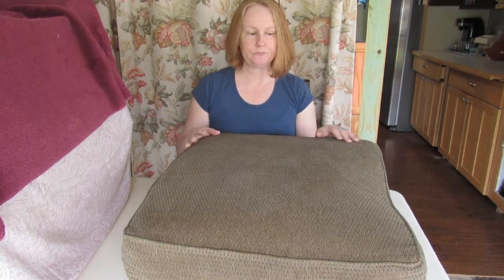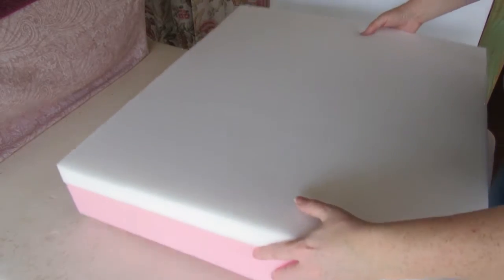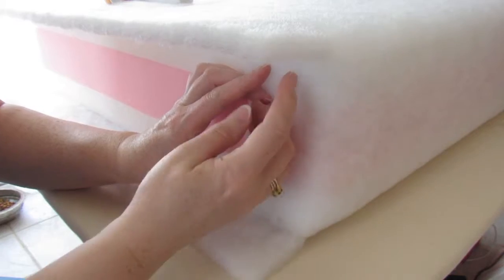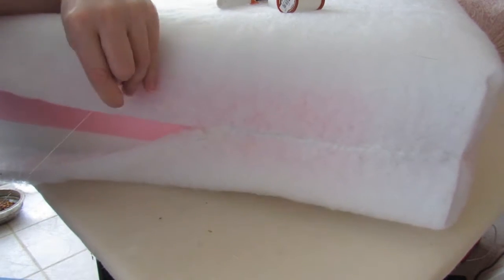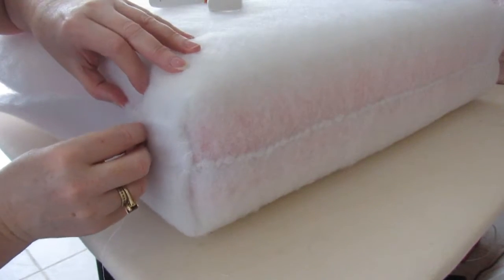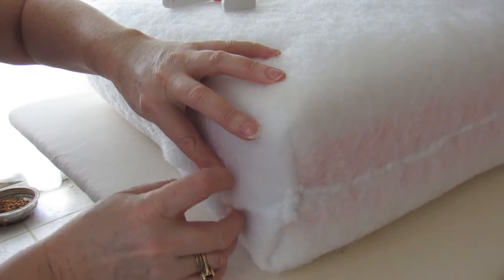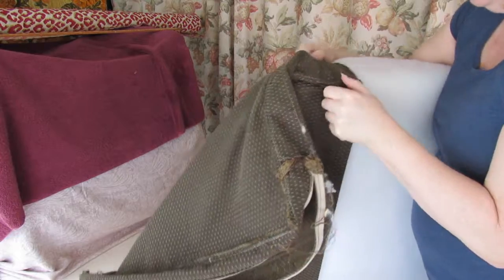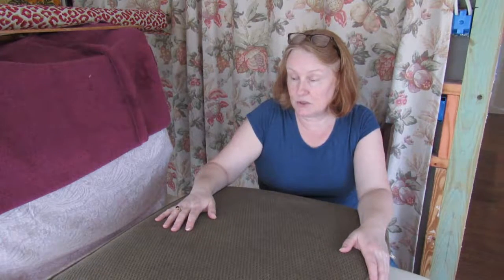Replacing and Reconstructing Seat Cushions Professional Tips and Tutorial for all Levels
This is a short video on how to construct a seat cushion.  I use a mixture of new and traditional techniques.
The seat cushion was 6" deep mad up from 2 at 1.5 inches and 1 at 3" thick.
I have been in the upholstery and interior decorating business for over 25 years, as well as teaching these subjects both privately and in colleges.  I have drawn on my years of teaching to put this video together and hope to have answered all your questions.
Have fun updating your seat cushions.